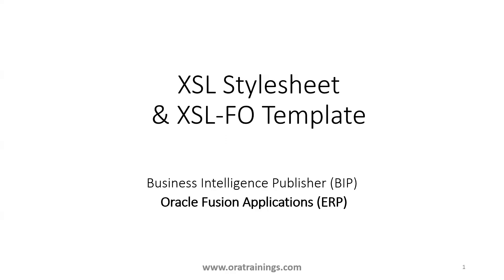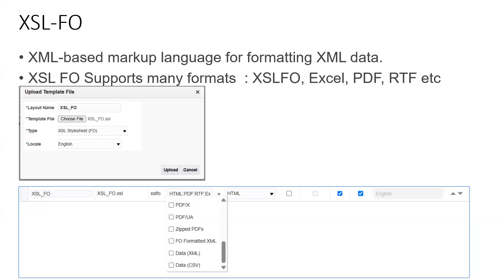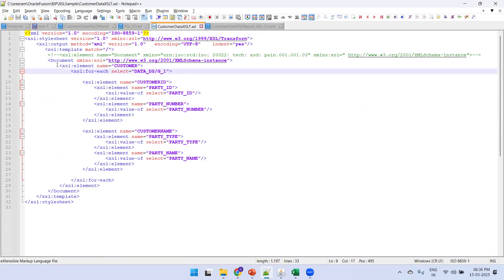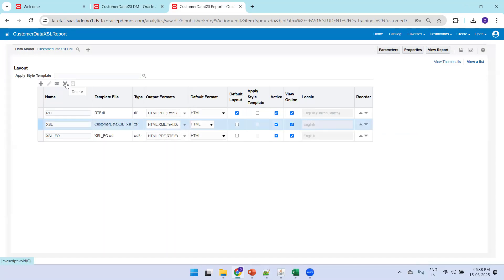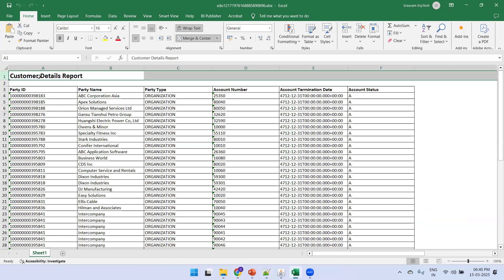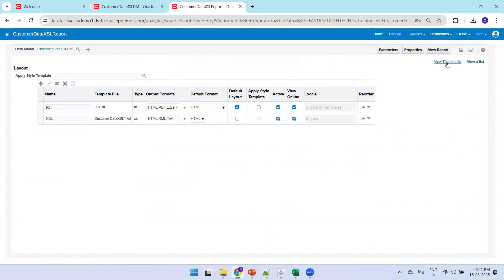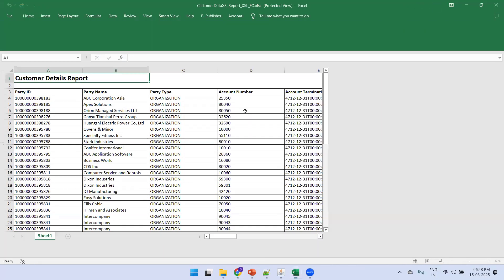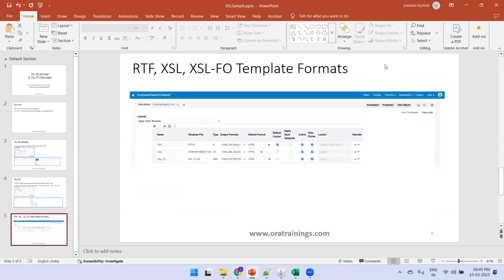How to create XSL Stylesheet& XSL-FO Template in Oracle Fusion BI Publisher